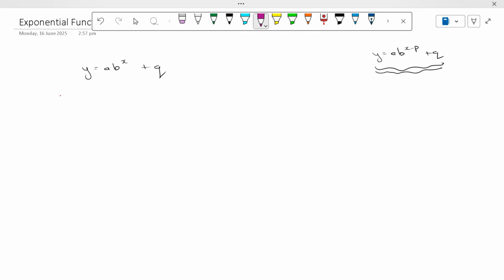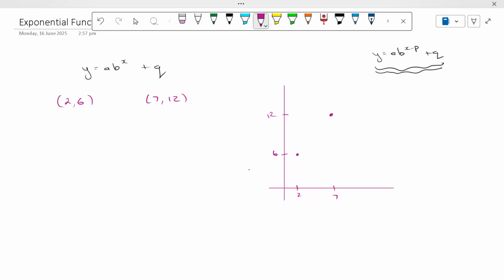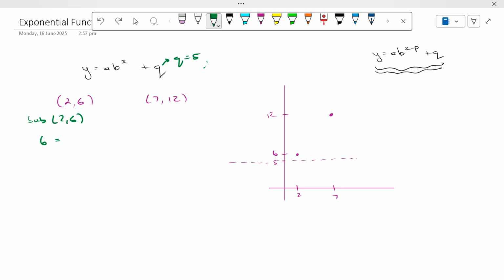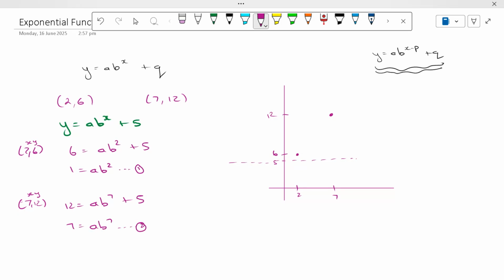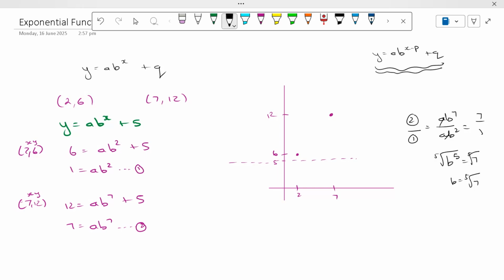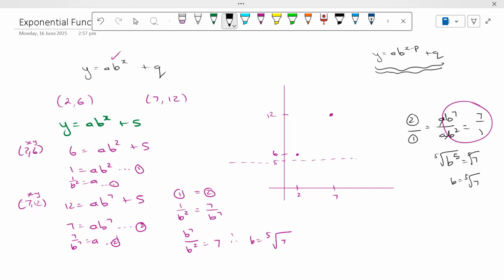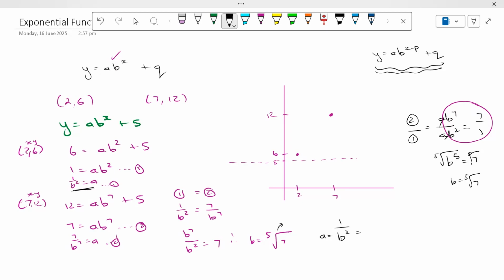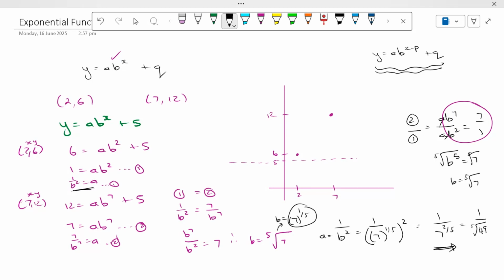Exponential Function found between two points assuming asymptote q